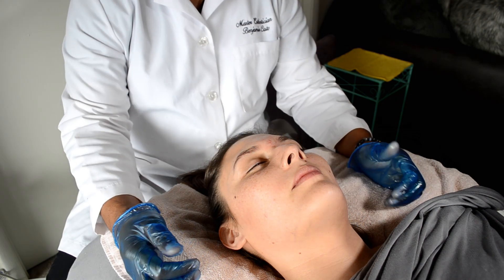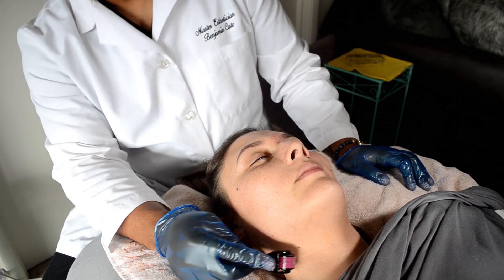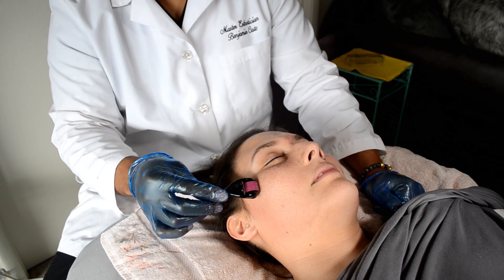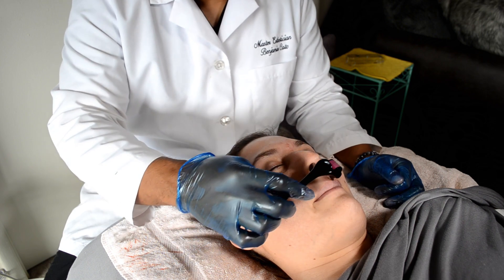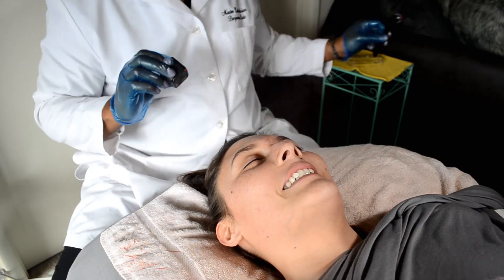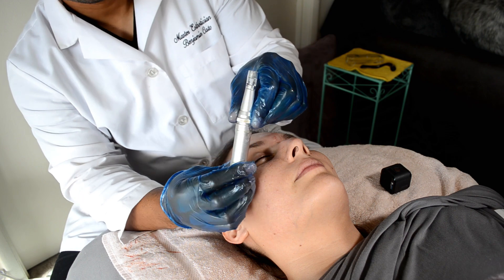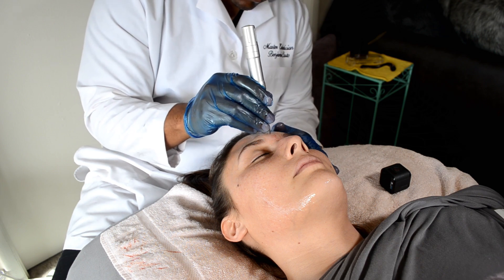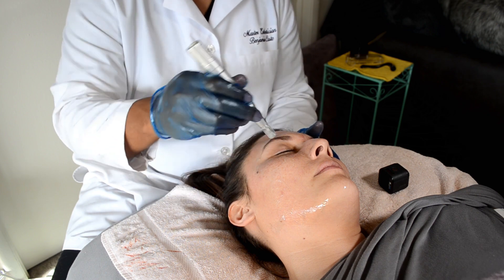"ASMR Glowing Skin Revolution: The Power of Dermaplaning" by Wellness Training Academy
Click here to purchase products & items seen in this video Full videos on
Throughout this video, we'll explore the key advantages of Electric Dermaplaning, such as improved product absorption, enhanced skin texture, and the promotion of cellular turnover. You'll learn about the various tools used in this process, how to properly perform Electric Dermaplaning at home, and important tips to achieve optimal results while ensuring safety.
If you would like to learn hands-on esthetic training in person at the Wellness Training Academy all classes, come with a training certificate.
Providing services for the D.C, Maryland & Northern Virginia areas (DMV)

Esthetic equipment & products used:

Massage table:
very affordable very light only 33 lbs.
top of the line and highly recommended but pricey, but a worthy investment

 The mobile spa Brand cleansers:

Great for all skin types

Moisturizer: Has built-in sunscreen (SPF 30) highly recommend

Basic facial steamer:

great for just starting out and very affordable
great price and great to use without using hot towels

Facial sponges:Compressed Salon Spa Facial Cleansing Sponge

Facial cleansing brushes

2 Fan chemical peel Brushes Acid Applicator for Glycolic Peel/Masques:

Skin Pen:

skin pen different model that can use any skin pen cartridge

refill cartridges for A6 skin pen may take a while to ship 15-30 days

 #14 Dermaplaning Carbon Steel Blades aka butter blades:

Dermaplaning Scalpel Handle:

Make sure before purchasing any hydro-facial machine that you can return the machine if it is a bad machine

New HydraFacial purchase links, the first link is a link that ships from the USA and are the fastest method of getting your machine quickly 7-10 days only, but all other links may take 2-3 weeks to arrive because they are ship from overseas (China, etc.)

All below listed links are Overseas stores ONLY!!!

Hydra-facial A&B Chamber solutions Cleanser or light chemical peel (5% lactic acid peel) solution:

Hydra-facial Solution:

Cooling client fan:

Fan for chemical peels

Pimple Popping Toy

First Aid Sterile Twist-Cap Lancets

Skull Shaver Electric Head and Face Razor

2 in 1 Electric Eyebrow Trimmer Painless Eyebrow Epilator for Women Makeup Mini Razors Portable Facial Hair Removal Shaver
Waterproof Spa Treatment Polyester Massage Sheet Set

Mini Water Mister

Clippers Barber Clippers Hair Trimmer

Trimmer Clipper – Painless

Facial Cleansing Brush with 4 Interchangeable Brush Heads

Facial Steamers

"ASMR Glowing Skin Revolution: The Power of Electric Dermaplaning" by Wellness Training Academy